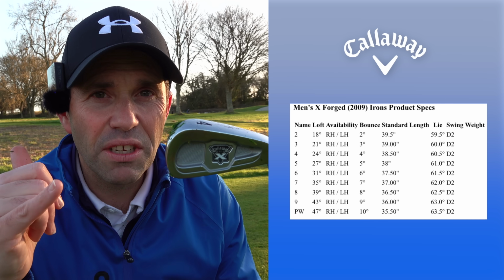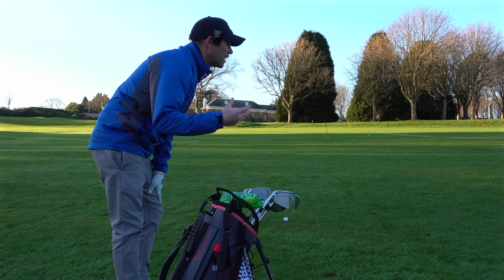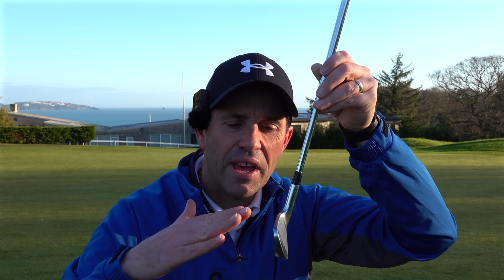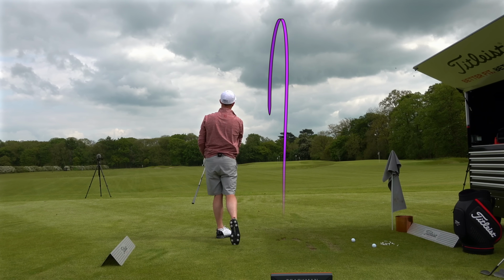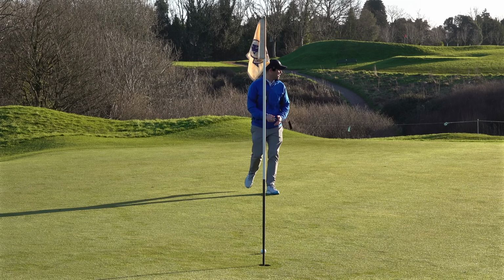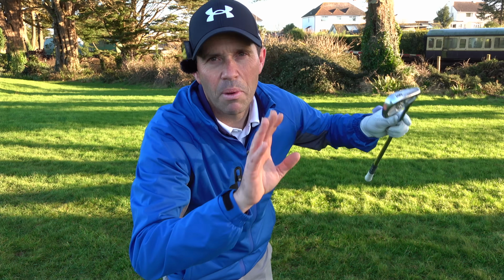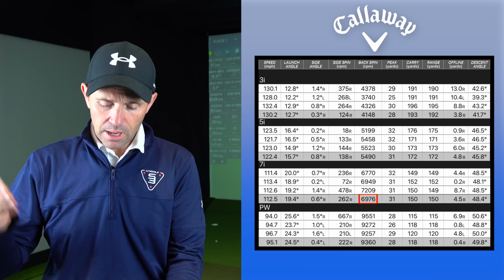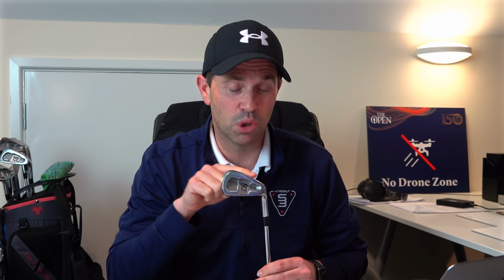Buy USED Clubs | Callaway X Forged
In today's video I will be looking at a used set of irons, can getting a bargain be not only better for your bank balance but also help your golf???

Callaway X Forged Irons